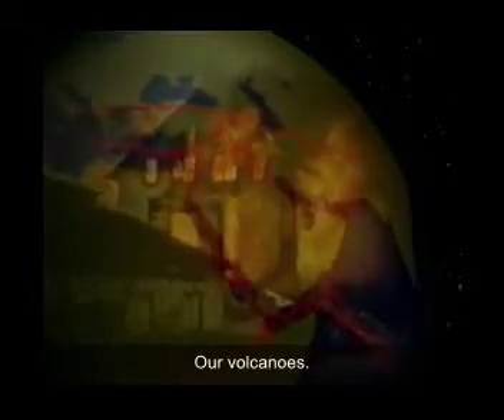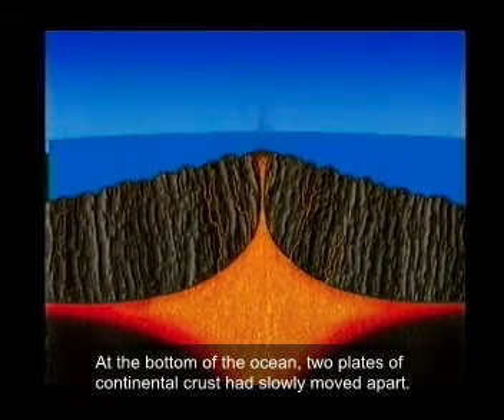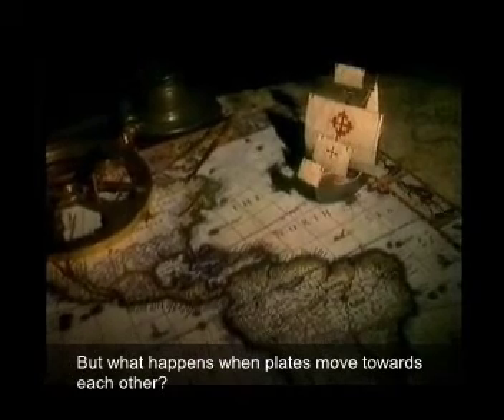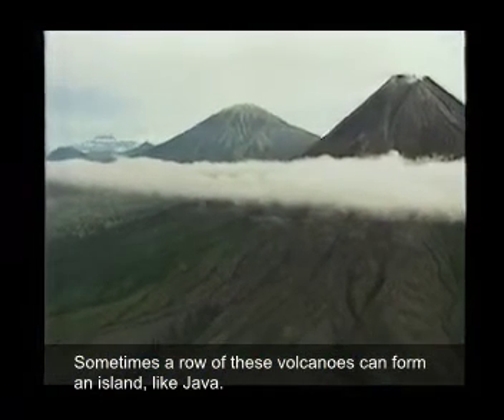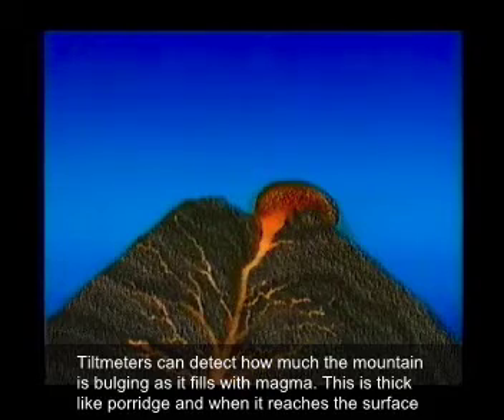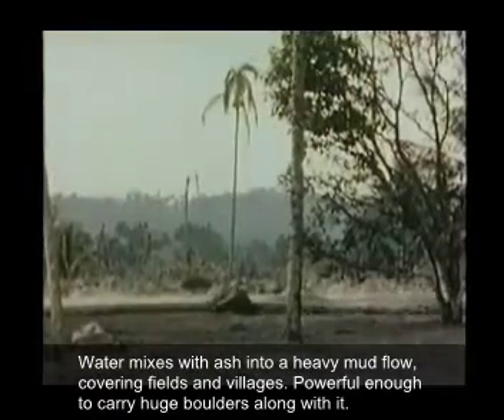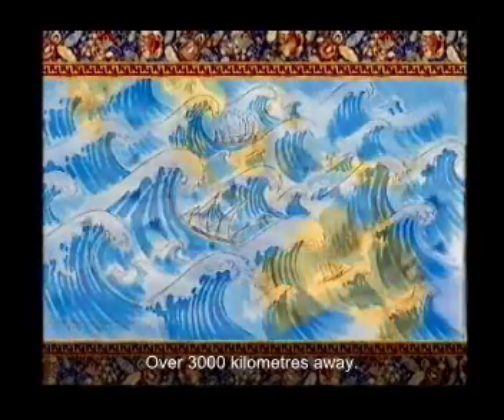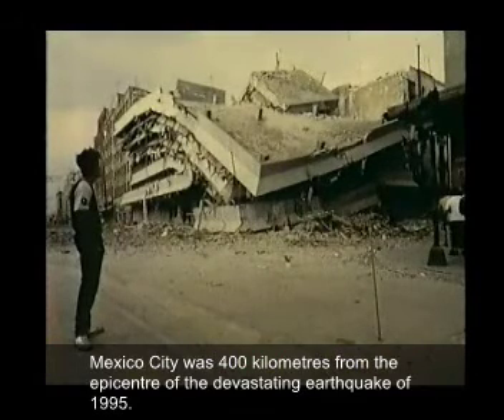Tectonic Plate Boundaries